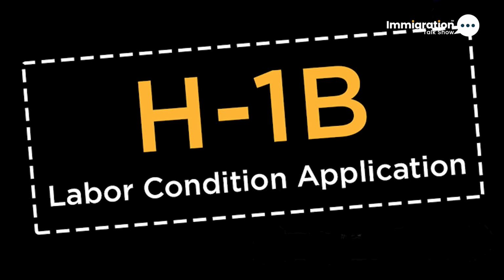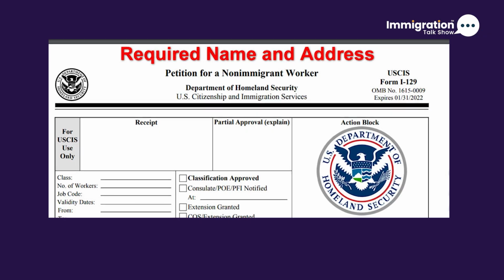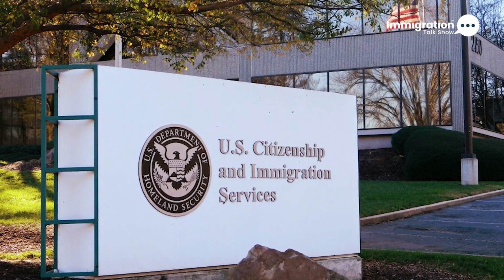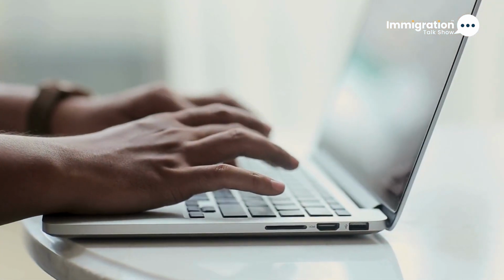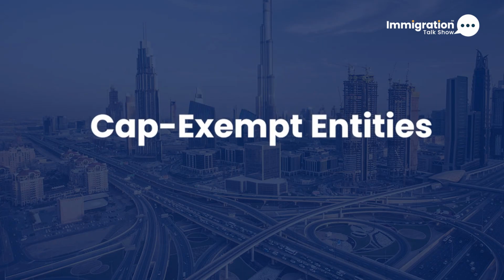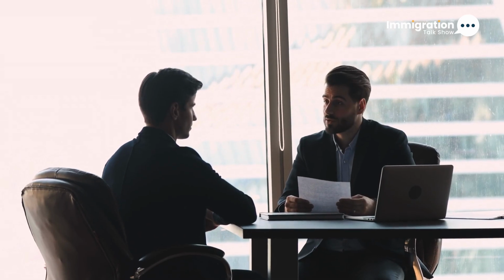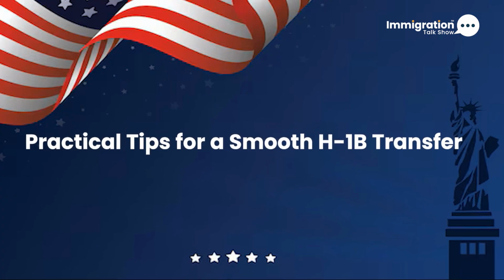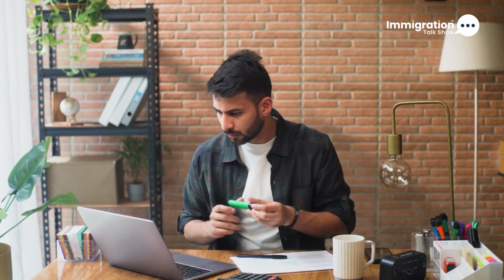H-1B Transfer Process Explained: How to Change Jobs in 2025!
Thinking about changing jobs while on an H-1B visa? You're not alone! With the latest regulatory updates taking effect on January 17, 2025, it's crucial to understand how the H-1B transfer process works to avoid delays or complications.

In this video, we’ll cover:
✅ The step-by-step H-1B transfer process
✅ Key regulatory updates effective January 17, 2025
✅ Employer responsibilities & required documents
✅ Common pitfalls and how to avoid them
✅ Processing timelines and premium processing options
✅ What happens if you leave your current job before approval

Navigating a job change on an H-1B visa can be complex, but with the right knowledge, you can make the transition smoothly and legally. Whether you're looking for better opportunities, higher pay, or a different work environment, understanding these changes will help you plan your next move with confidence.

💬 Have questions or personal experiences with H-1B transfers? Drop them in the comments—we’d love to hear from you!